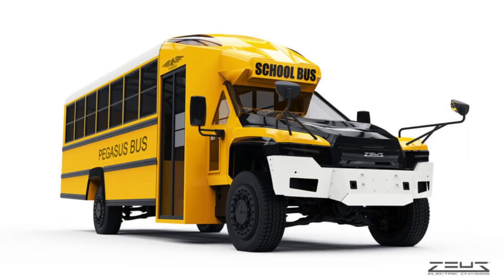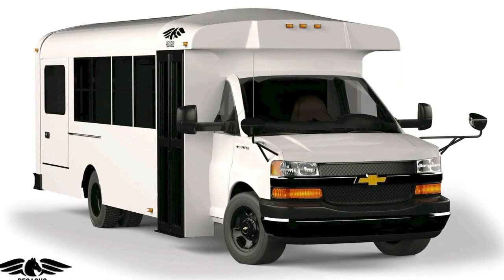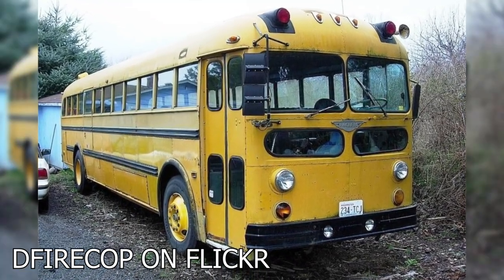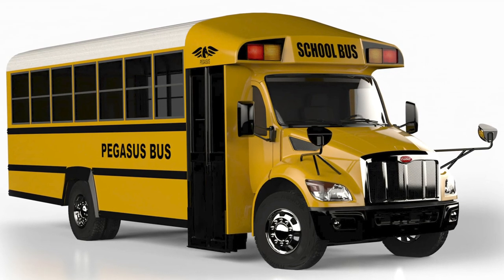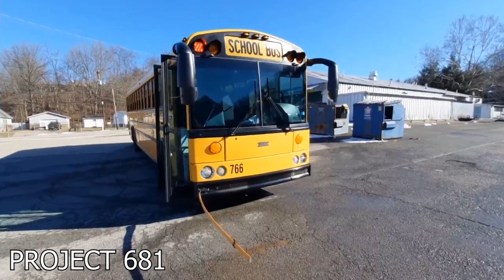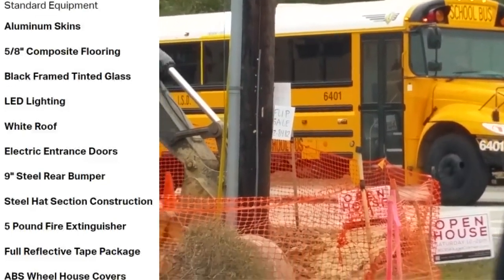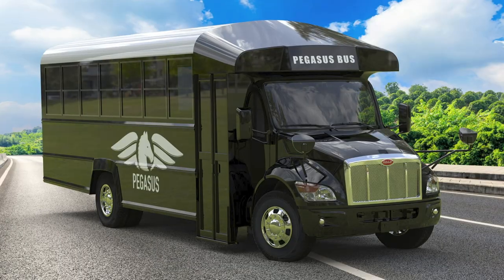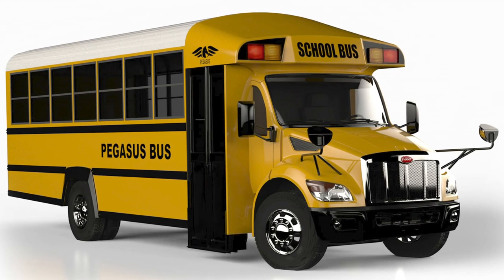The Pegasus Atlas School Bus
yea

Used a clip from @Project681, thanks to him and check out the video I got the clip from:

saftlinerc2#9659

The thumbnail and pictures used in the video are not my pictures, nor am I claiming them to be. It was shared by Pegasus on their social media pages.

0:00 Intro
0:17 Recap
0:53 Pegasus Orion
1:30 Pegasus Atlas
7:31 Outro